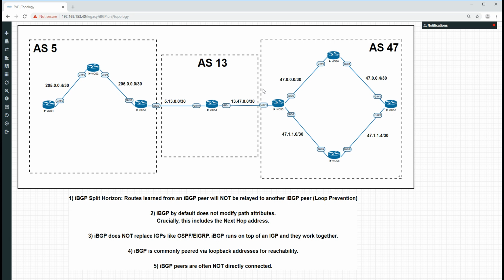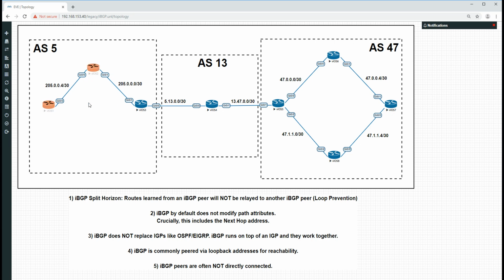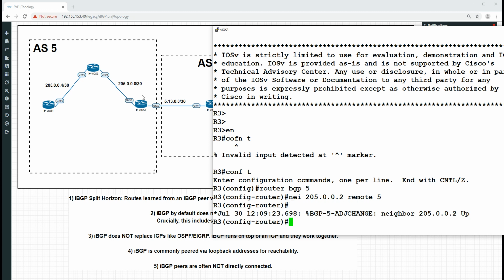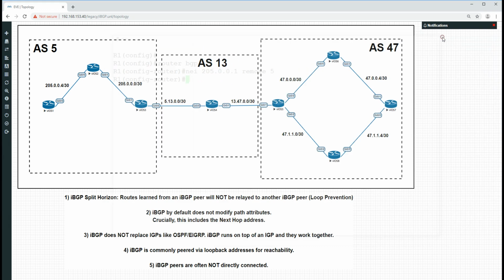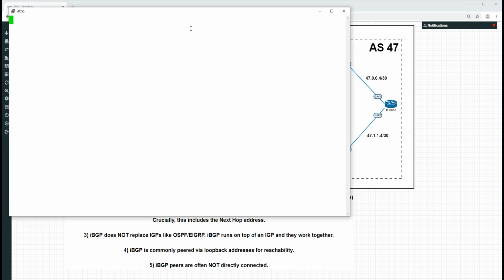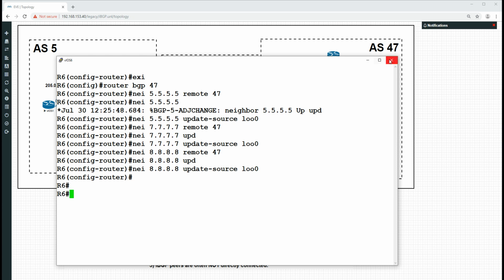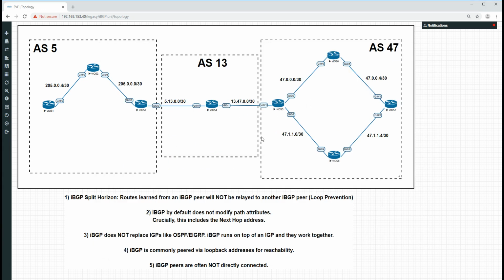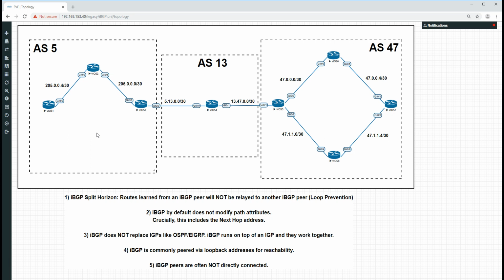BGP: iBGP 101!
In this section of my BGP video series, we look at the bizarre behaviour of iBGP!